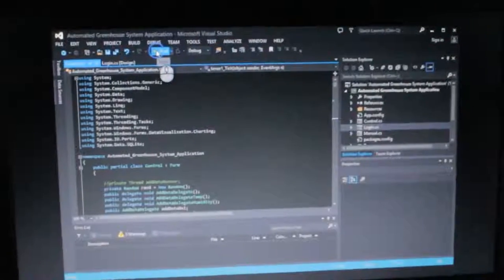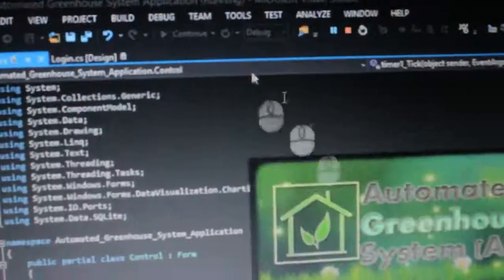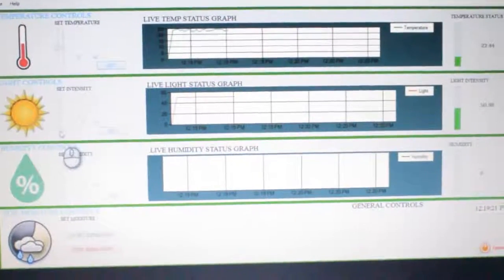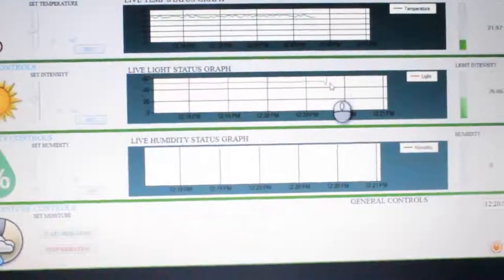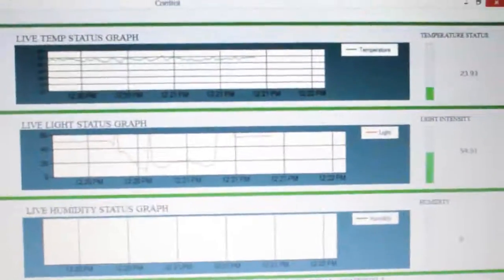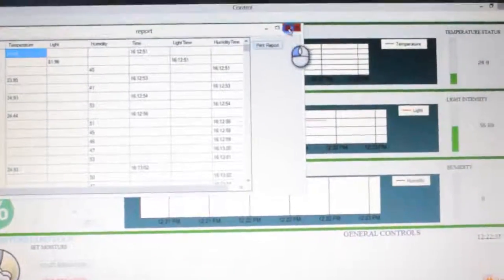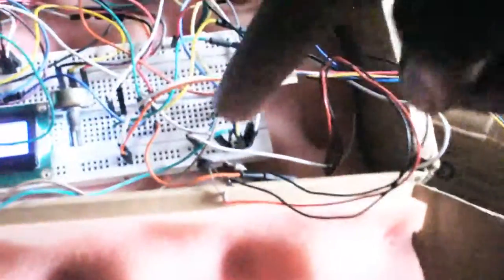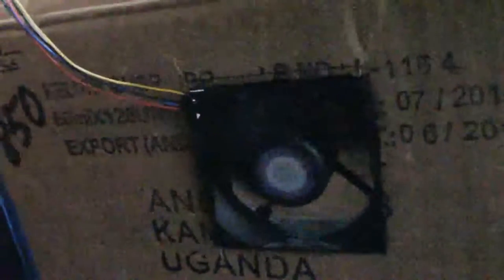Automated Greenhouse System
Automated Greenhouse System to control environment conditions of a greenhouse remotely.